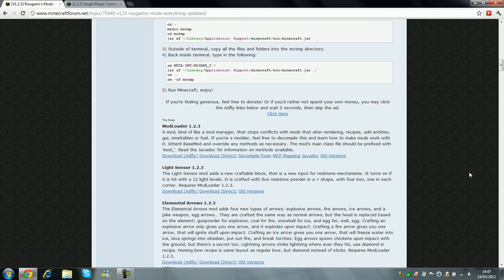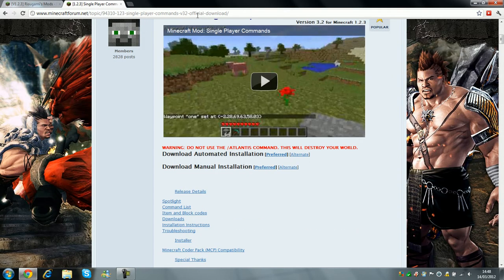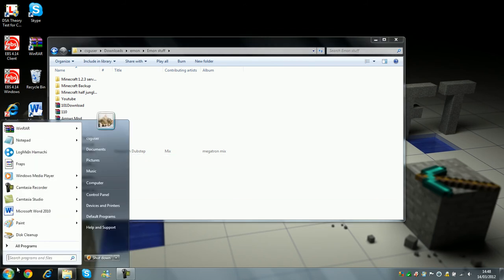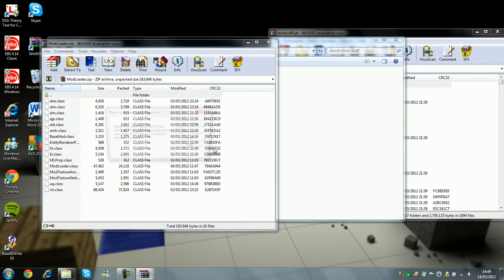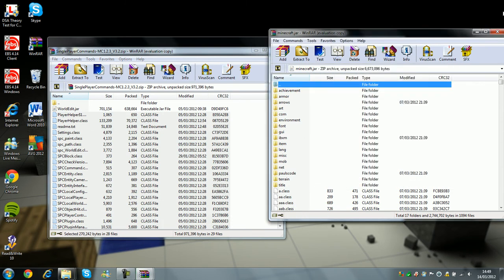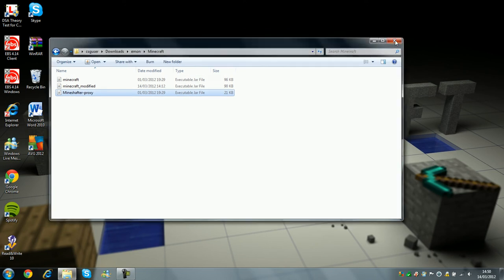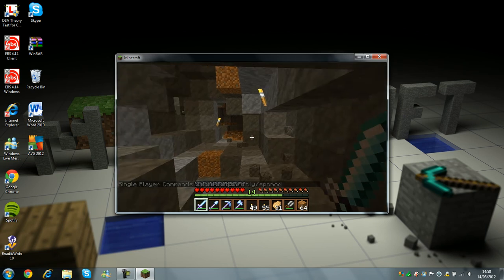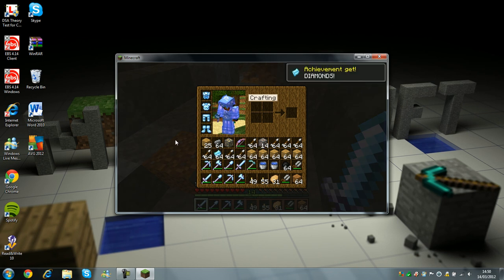Minecraft 1.2.3 how to install and use mod loader and single player commands tut HD 720p